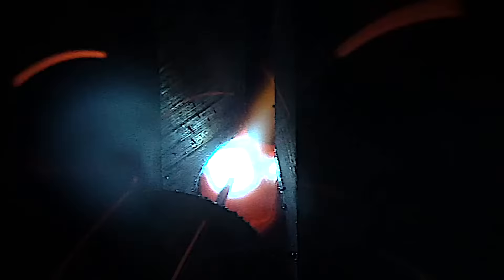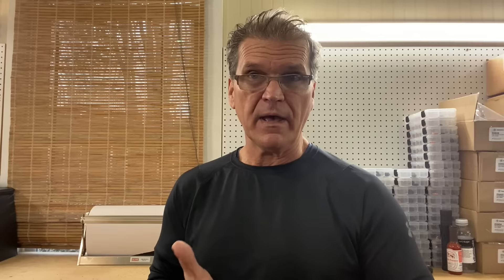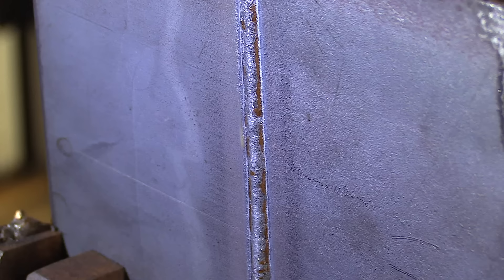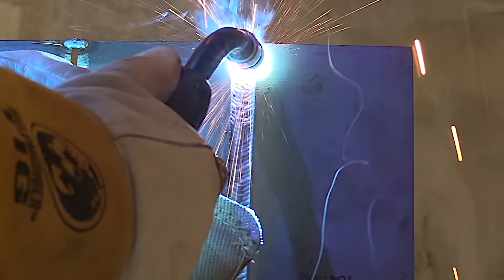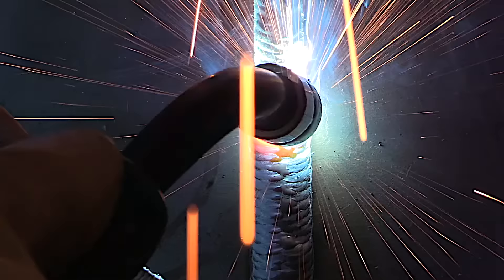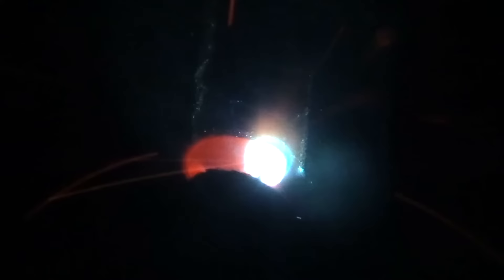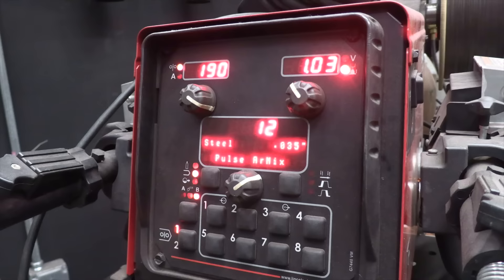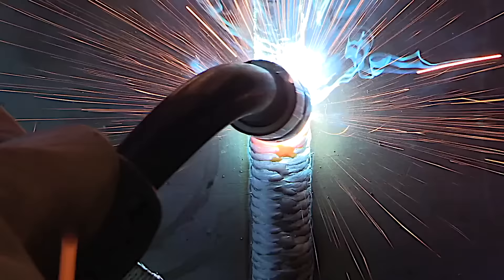3G MIG Uphill Pulse Spray vs Short Circuit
In this video you will see pulse spray mig compared to short circuit mig on a 3G plate 3/8" thick with 30 degree bevels.